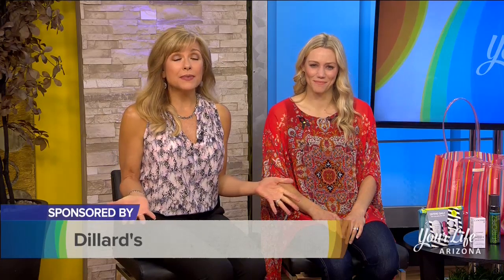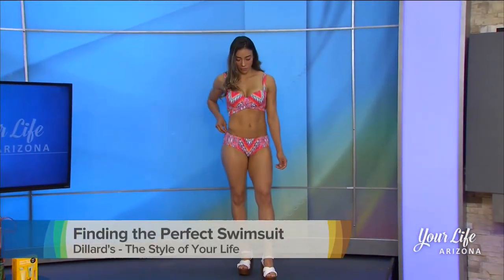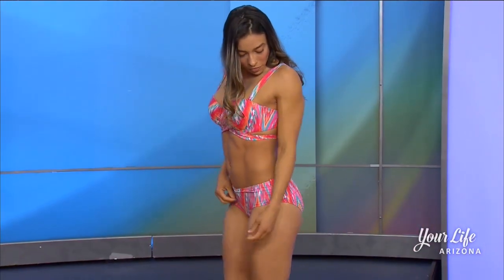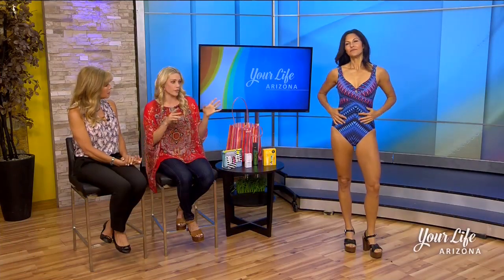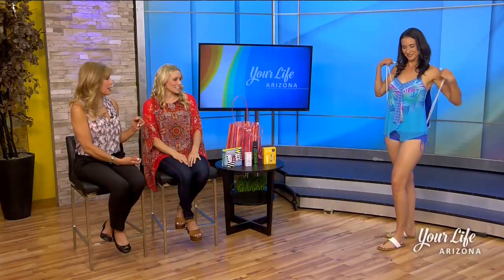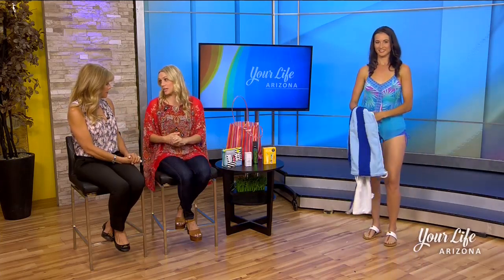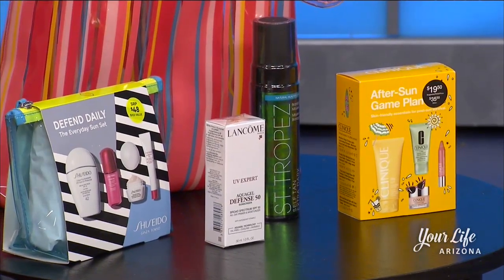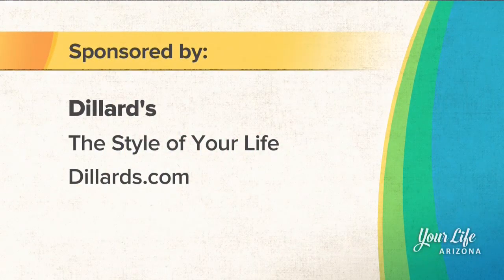Dillard's finding the perfect swimsuit and sun protection products